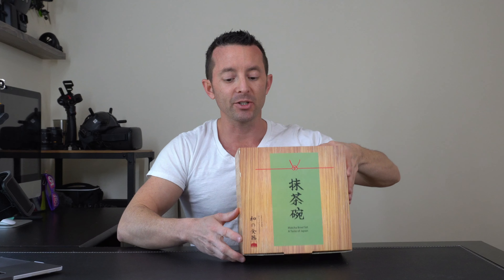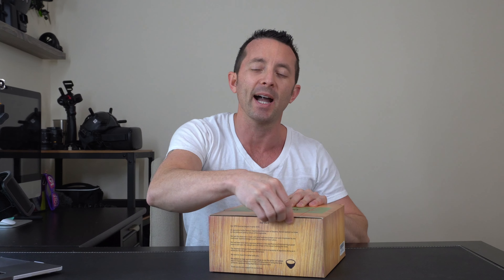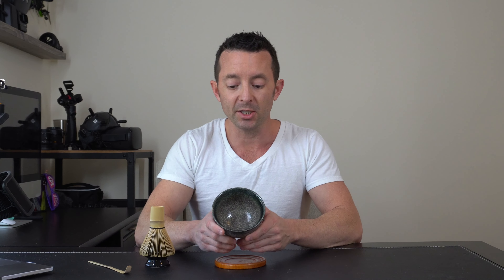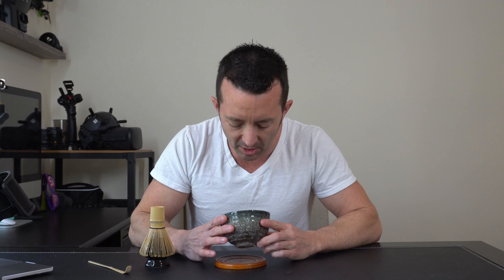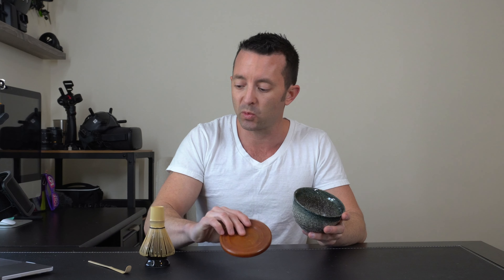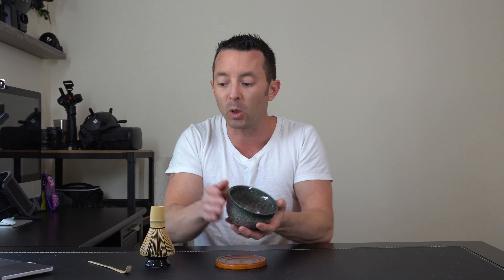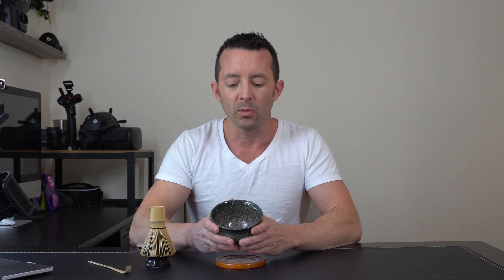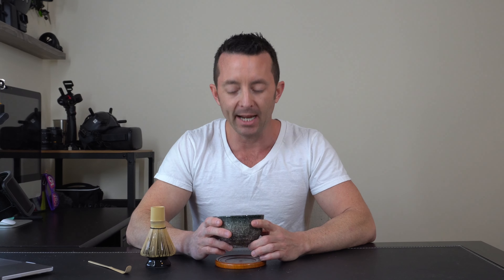Apex SK Matcha Bowl Set unboxing and Review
Very nice set and great for those looking to do the traditional ceremony for green tea preperation.